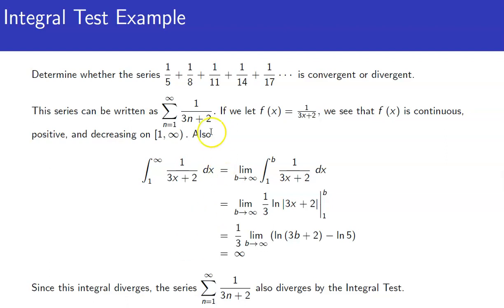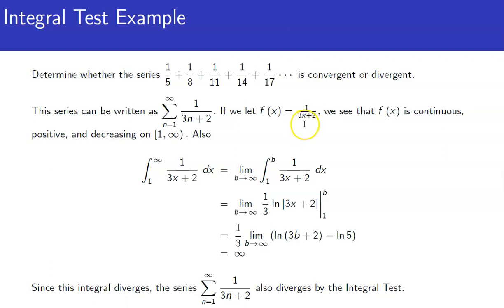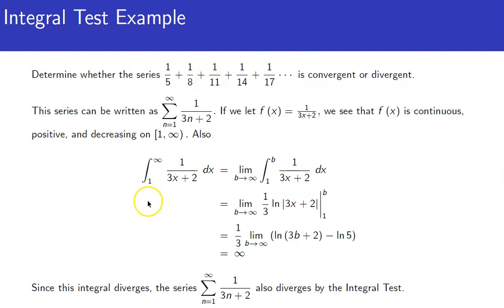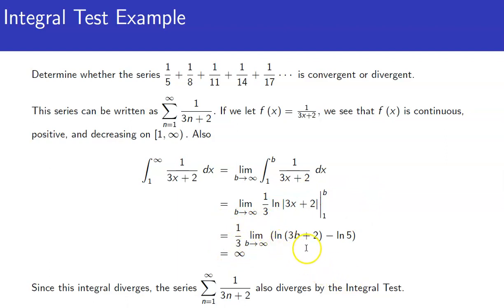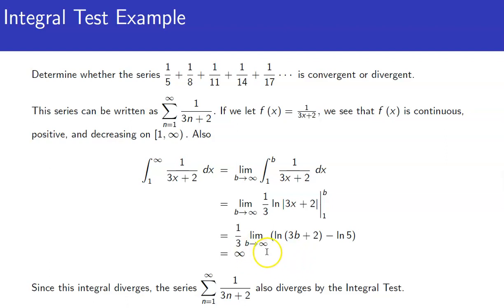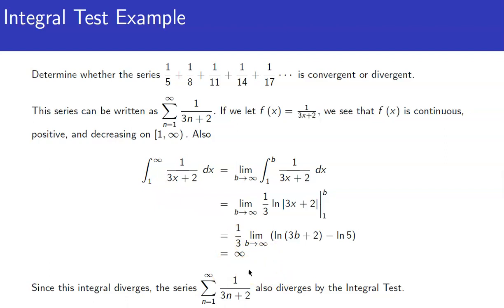Integral Test Example 2